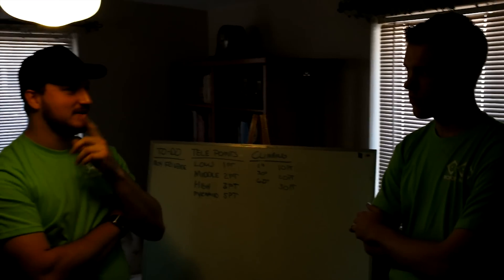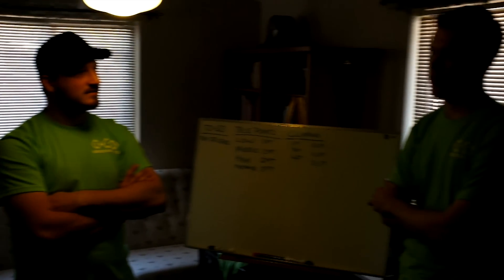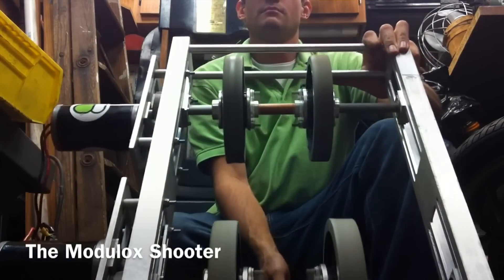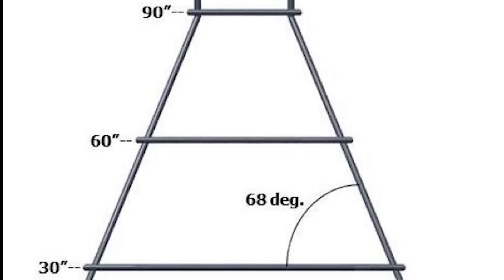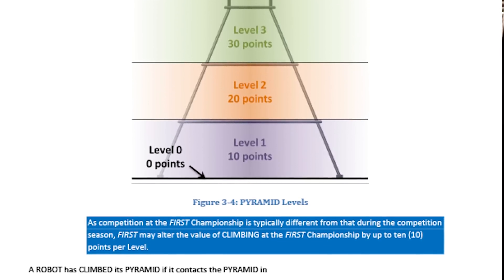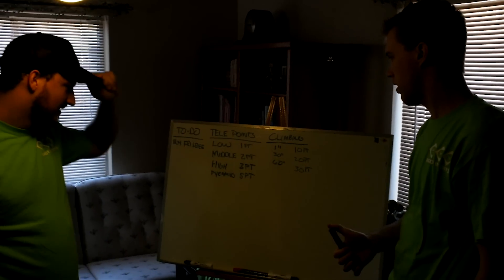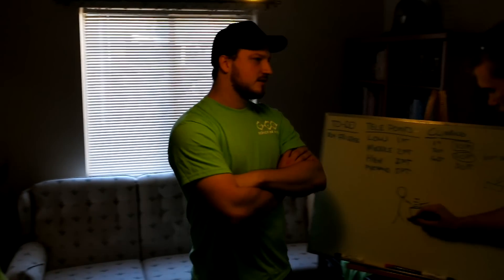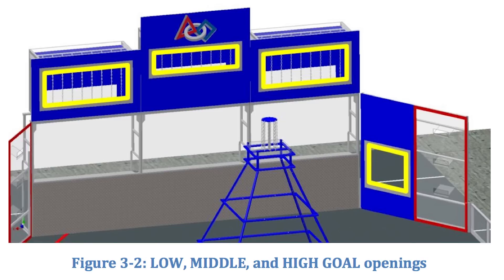Robot in 3 days: Day 1 - FRC Kickoff and Reaction to "Ultimate Ascent"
The team watches kickoff together and shares reactions and strategies.
Watch the live stream from the shop!